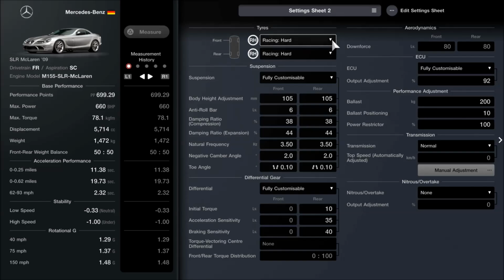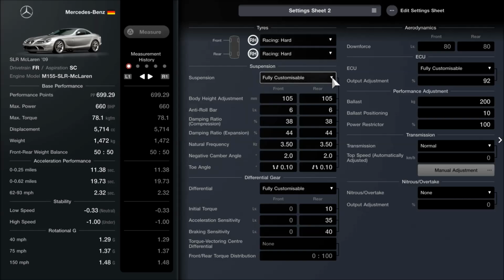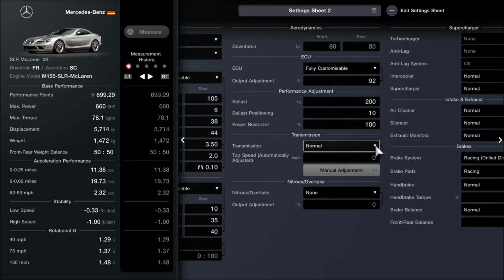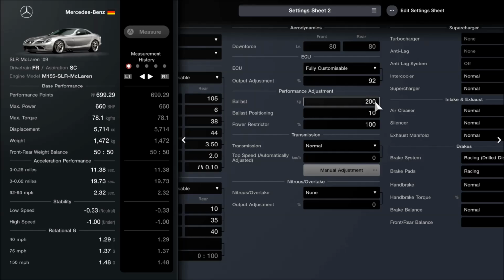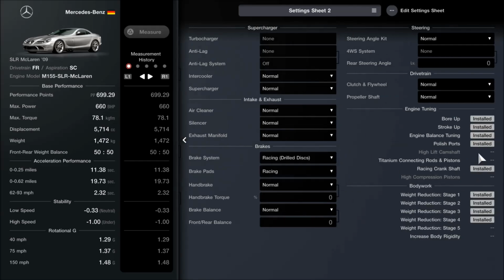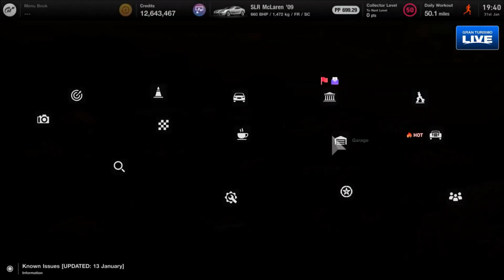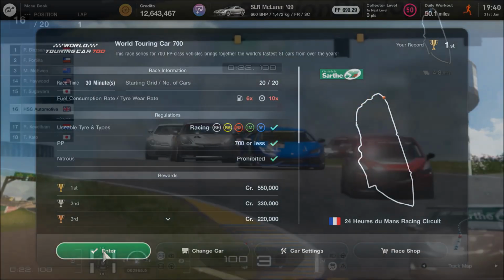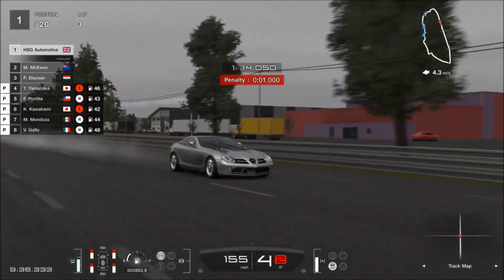GT7 | Earn 1.65M Credits per Hour | Mercedes SLR McLaren 700PP Money Method | Circuit Setup Tutorial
You want cash in Gran Turismo 7? 'Course you do, that's why I've done a ton of builds for the Le Mans WTC700 cash cow event, this time a build which I promised for my personal favourite current cash cow to use - the Mercedes SLR McLaren!

★ PSN: CORRUPTED_DISC